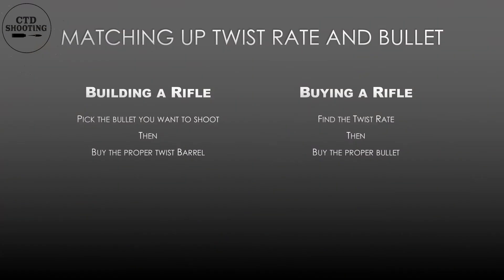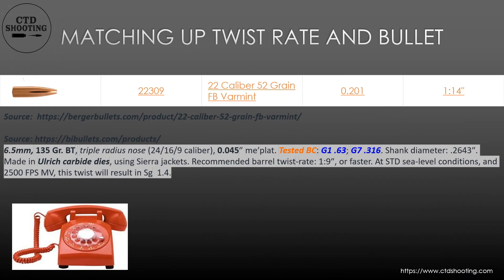Important Relationship between the Bullet and Twist Rate: ctdshooting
explains why you should match the bullet with the twist rate, how to find the twist rate, and how to pick the proper bullet.

= Before First Round is Fired